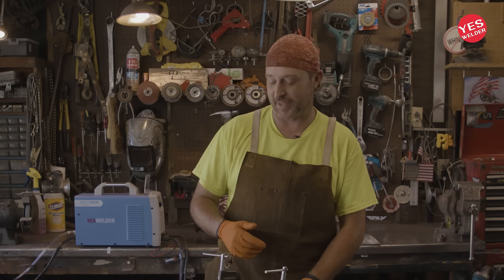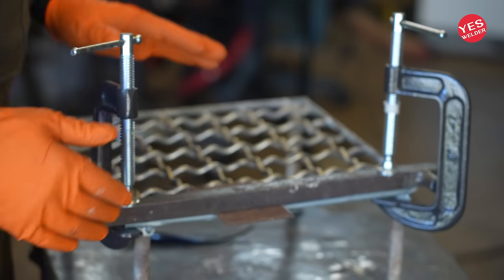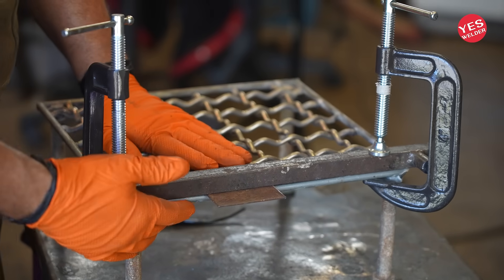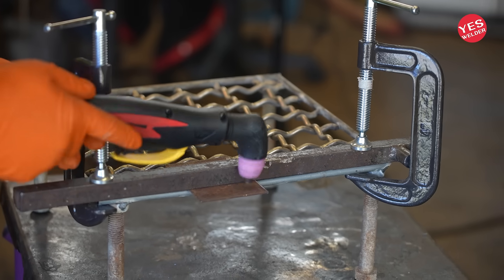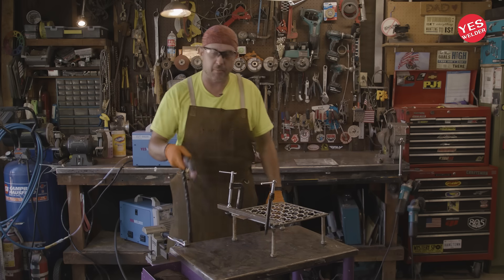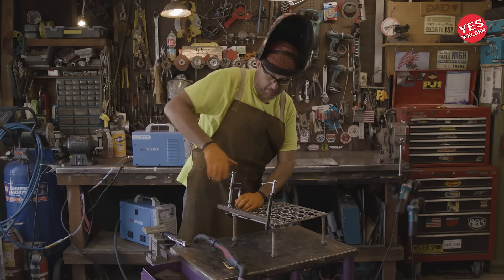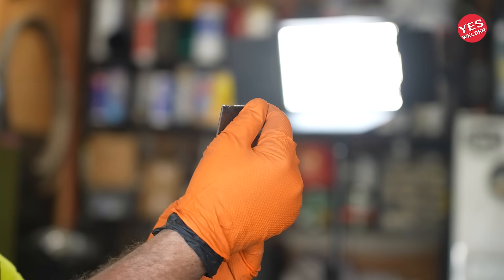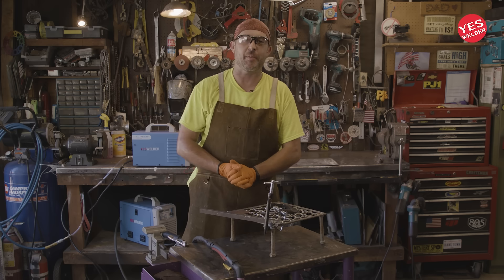Plasma Cutting Basics CUT-55DS Plasma Cutter | ft. PJ @pfe_works | YesWelder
PJ of @pfe_works teaches us how to cut a straight line with a plasma cutter.

Equipment used: YesWelder CUT-55DS

Related Products Description:

1.Non-touch Pilot ARC
The pilot arc torch efficiently cuts through rough, painted, and rusty surfaces and produces minimal slag. Pilot arc technology allows you to cut without touching the tip to the metal. Better cutting quality and longer consumable life.

2.1/2" Clean Cut
Max Rated Clean Cut Thickness: 5/16"@110V, 1/2"@220V
Max Severance Thickness: 15/32"@110V, 3/4"@220V
Our compact plasma cutter has a handle for portability and uses non-hazardous compressed air to cut stainless steel, alloy steel, mild steel, copper, and aluminum.

3.Dual Voltage
Dual voltage capability allows the machine to run directly on 110 V 50/60 Hz power or on 220 V 50/60 Hz with the use of a power adapter.